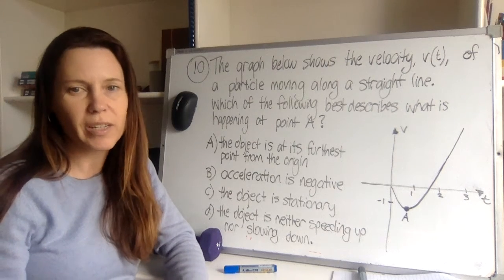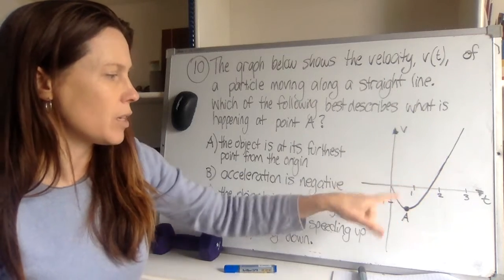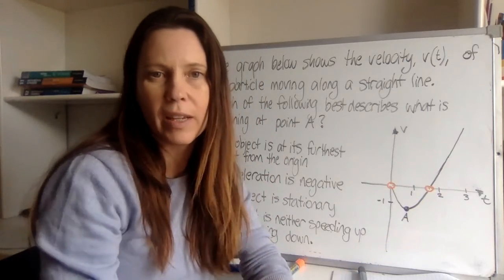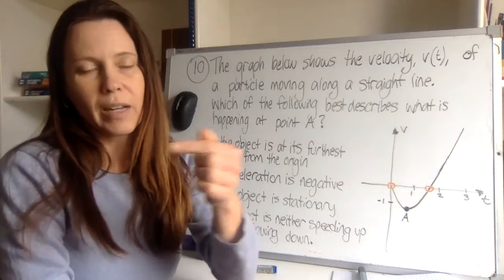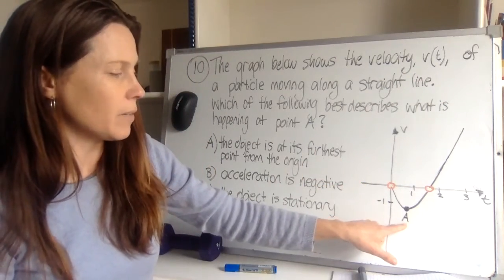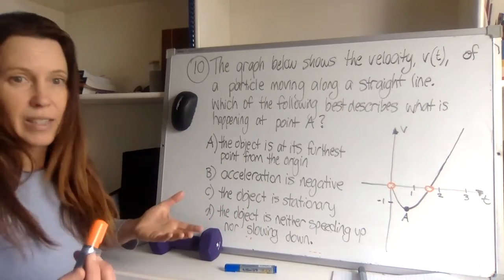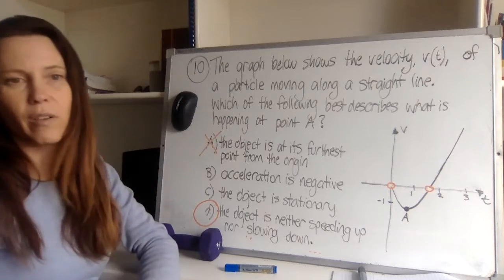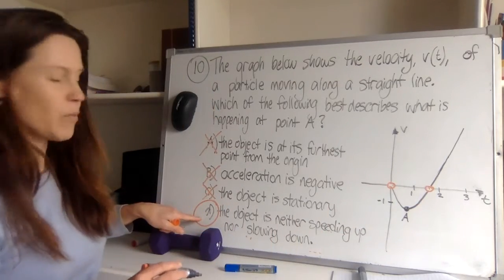Advanced 2021 Trial Solutions Q10